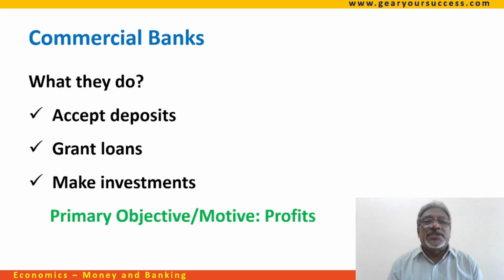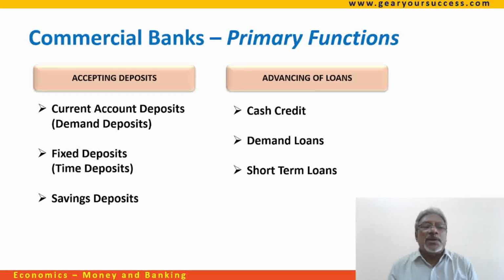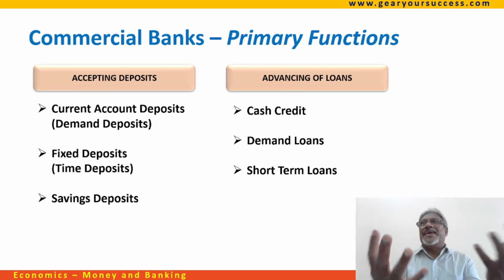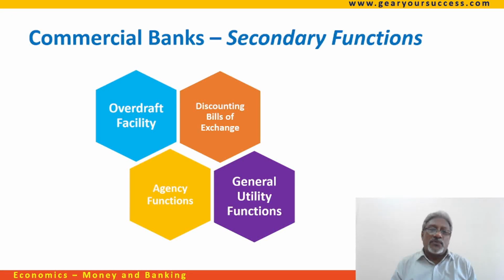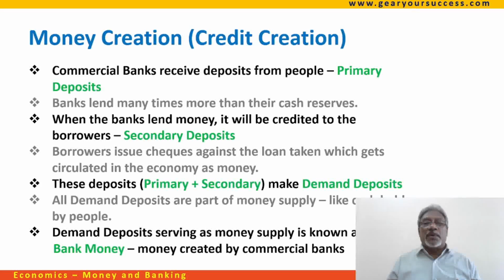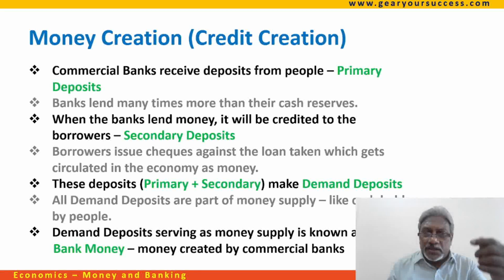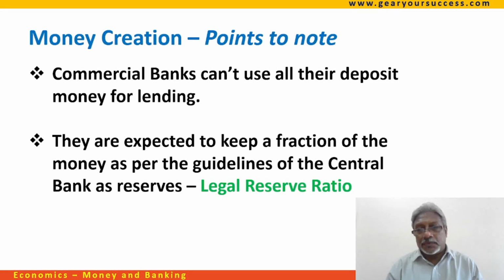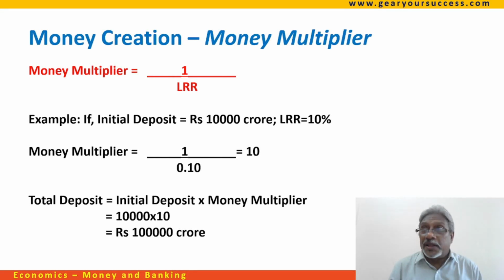Money and Banking - Commercial Banks - Lecture #2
This video is useful for the students in 12th grade studying Economics, in colleges studying Commerce, Economics and management. Also useful for civil service aspirants.